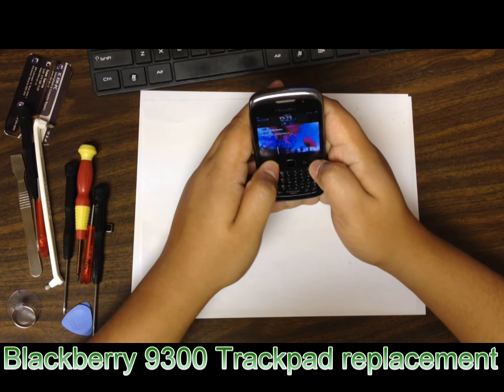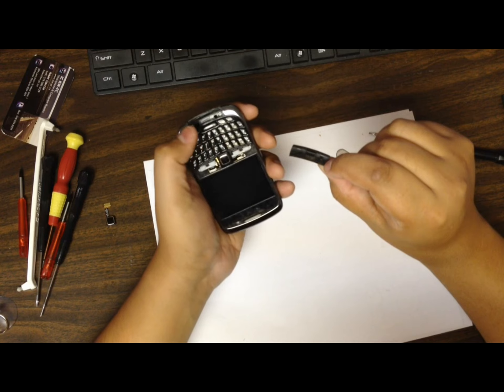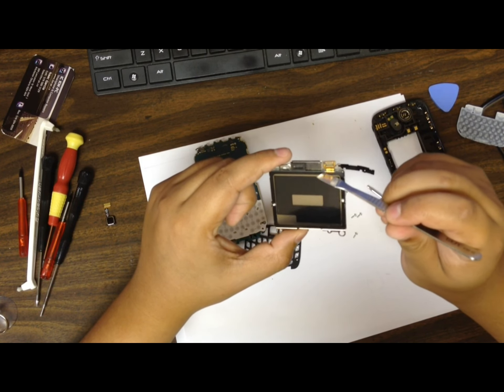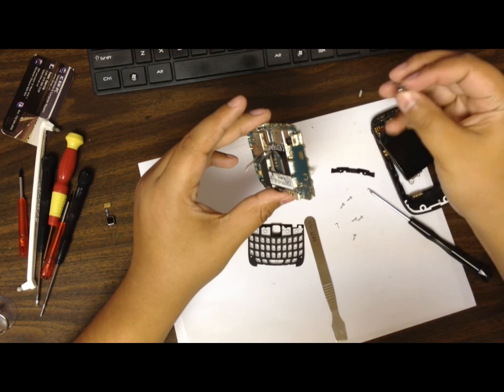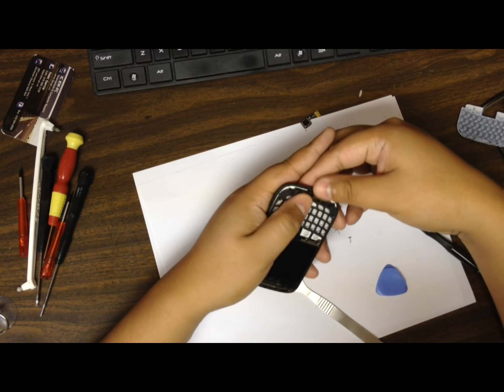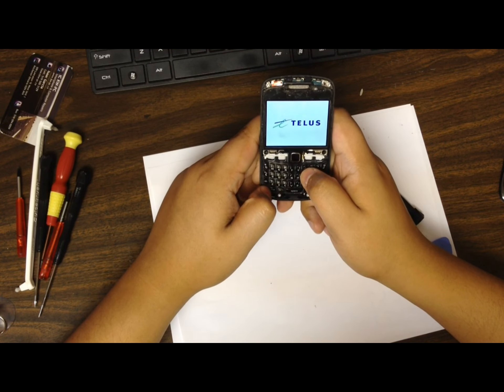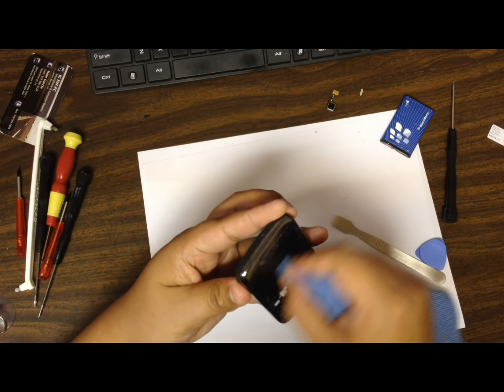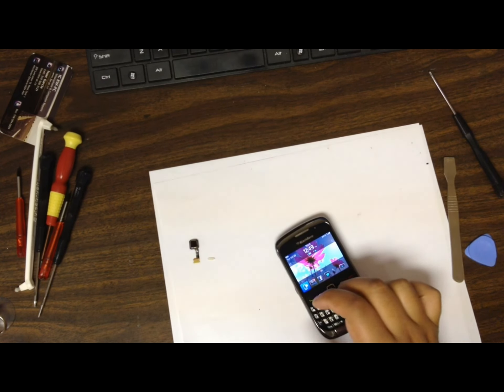Blackberry 9300 Curve Trackpad Replacement Tutorial DIY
Short video on how to safely change the trackpad on your blackberry curve 9300.
(amazon)
(i recommend buying from canadian sellers!)
I Don't cut out any errors or mishaps that may happen when I am doing a repair. I do this so you can see what may ACTUALLY happen during the process so you can try to avoid any errors or accidents that I may do in the video. Mind you I do know what I am doing but humans do make mistake so I took it upon myself not to make robotic perfect repair videos that you see all over you tube. I want you to see the real deal . Also if you are not comfortable with any of these steps I would advise to take your phone to a professional.

We are not responsible in any way for what may happen to your phone when you repair it yourself.